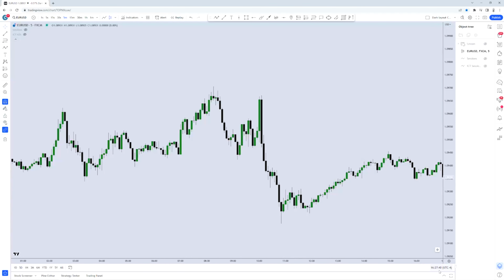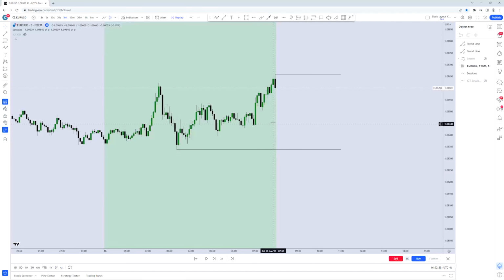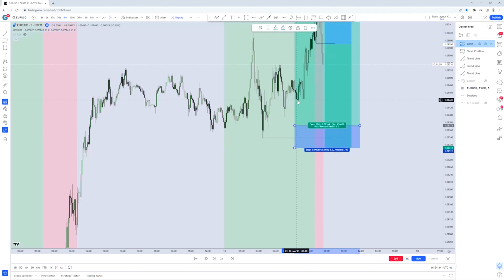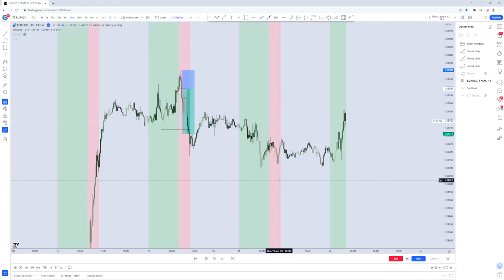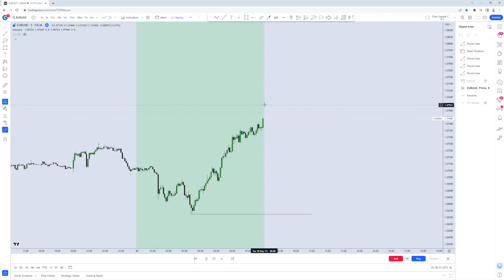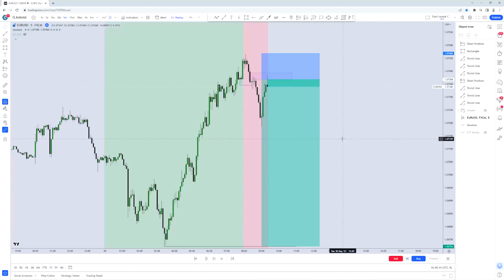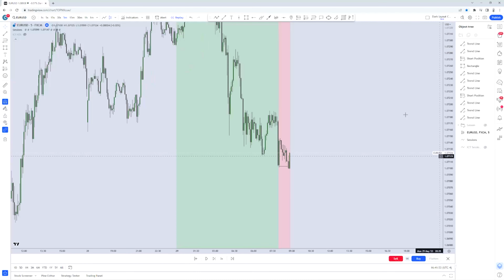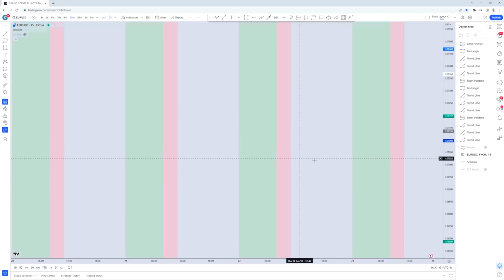Easy ICT Trading Strategy To Quit Your Job in 30 Days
This is an easy ICT trading strategy to quit your job in 30 days.

I have modified this ICT strategy for you who are busy with your daily jobs and you want to make it big in trading at the same time.

It is an ICT strategy on the 5 minute time frame.